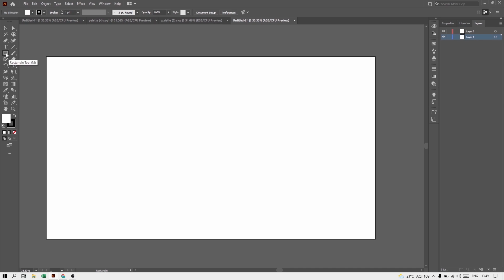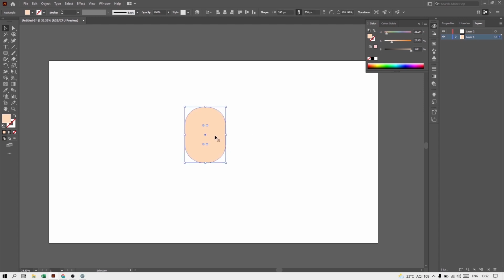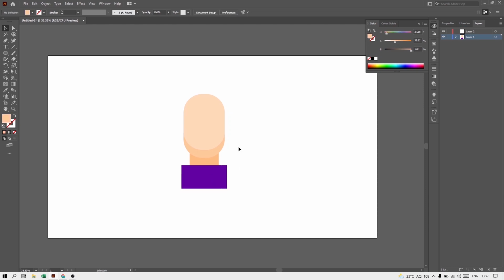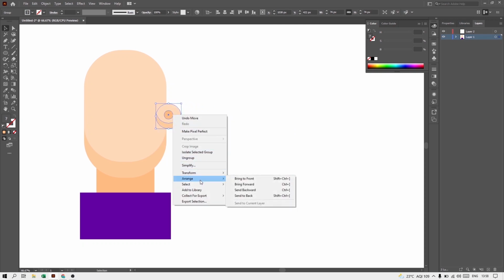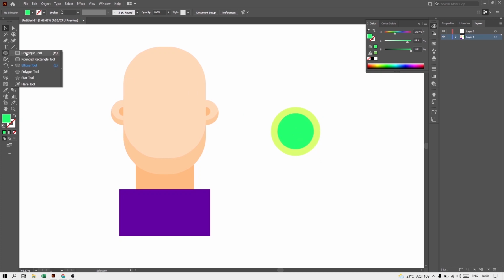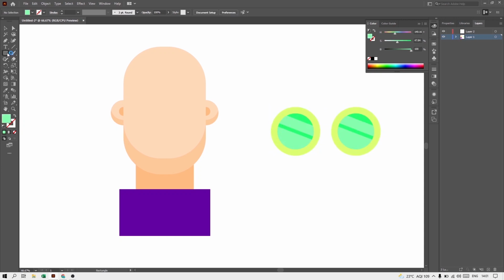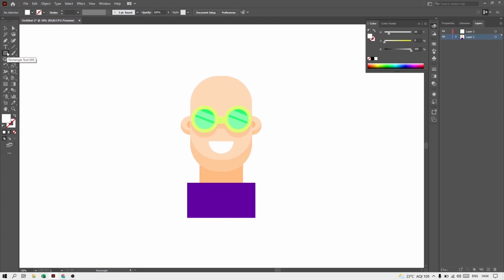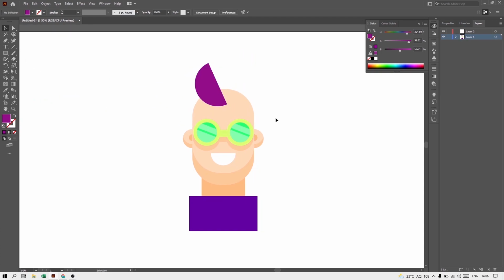Cool Boy Illustration In Adobe illustrator | Flat Character design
Welcome to Crystal Vibes

In this video you will learn to draw flat boy character in abobe illustrator. Each and every steps are being explained in the video to successfully make cool boy illustration in Adobe illustrator.

If you find this is helpful make sure you

For any doubt ask us in comment section below.
For any suggestions tell us in comment section below.